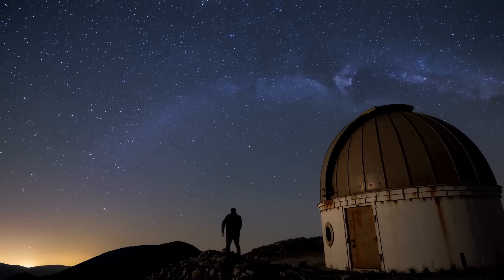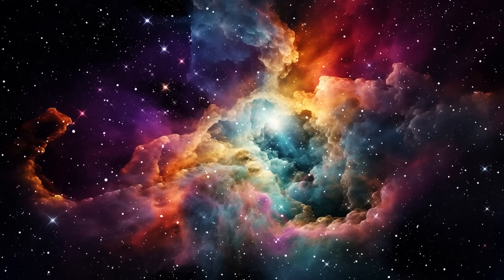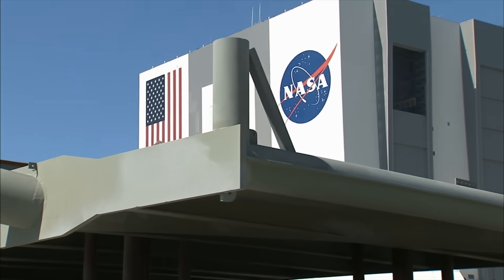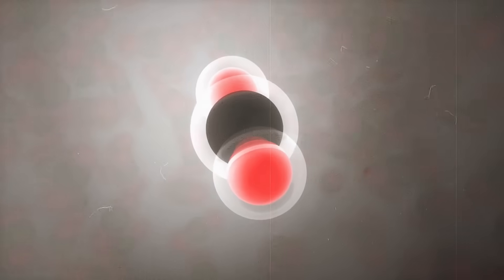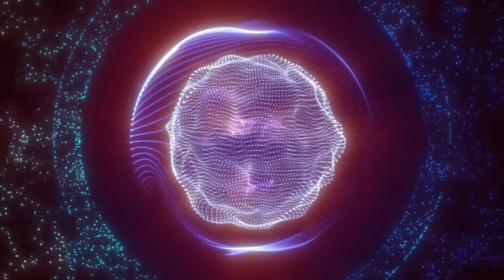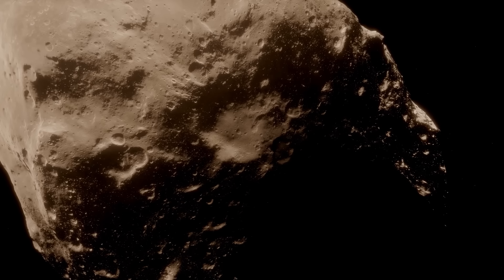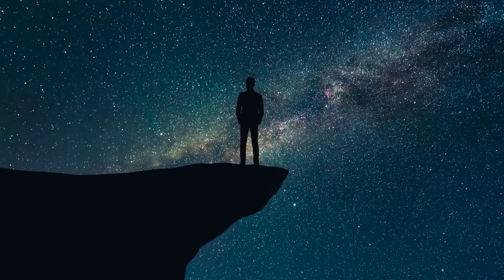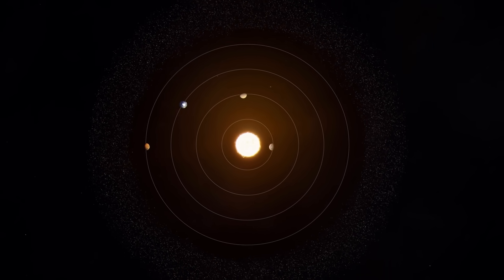NASA Responds to Claims That 3I/Atlas Is an Alien Spacecraft!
Has the wild speculation finally come to an end? Researchers such as Avi Loeb put forward the provocative theory that the interstellar visitor 3I/ATLAS was not an ordinary piece of space debris – but possibly an extraterrestrial spacecraft! But now NASA has stepped in and, with detailed data, made it clear that the object behaves like a normal comet in almost every respect. But why did the alien hypothesis spread so rapidly in the first place? What do we now know about the nature and composition of 3I/ATLAS – and what does that mean for our understanding of distant cosmic worlds?